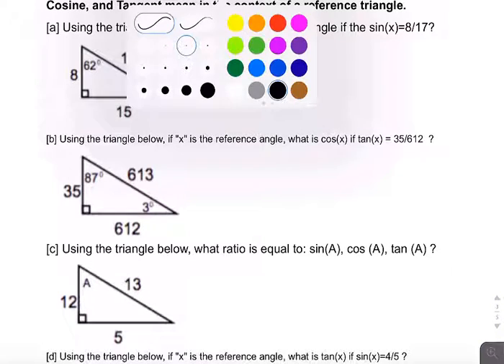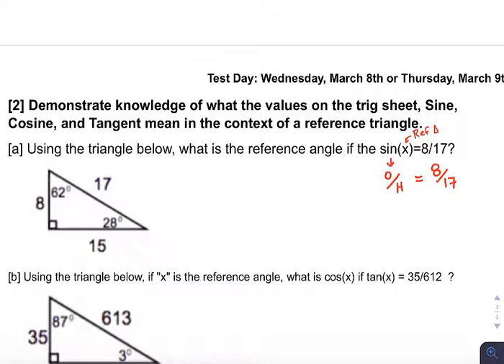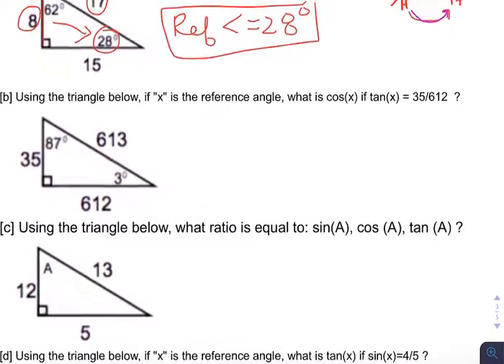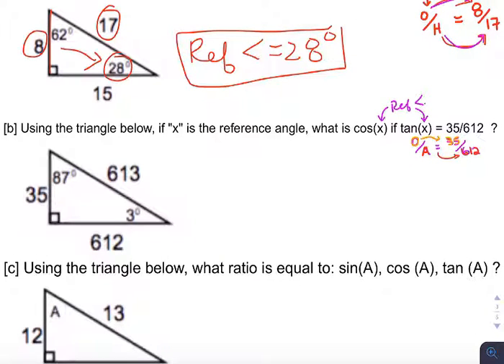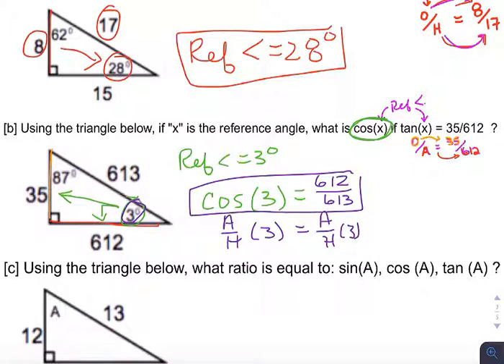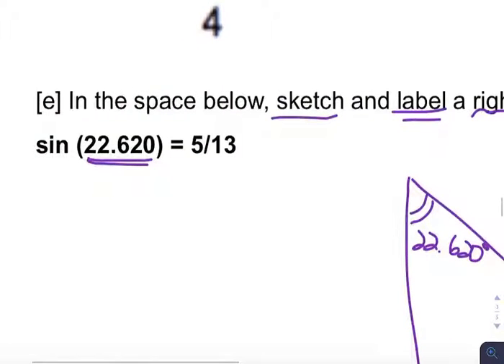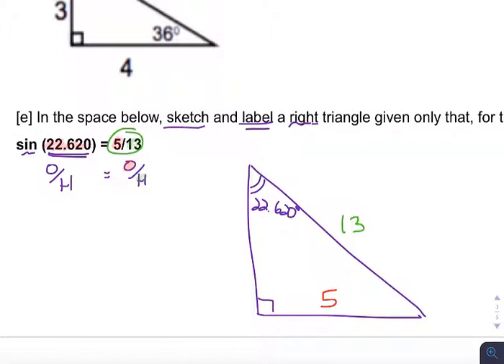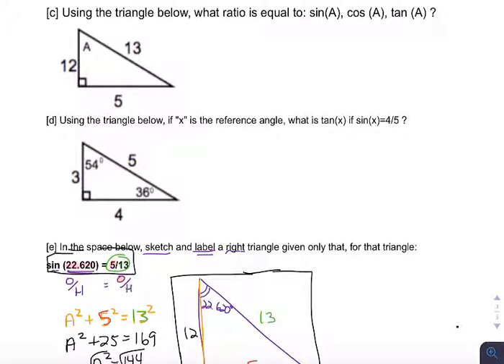KEY Page 2 Trig Test 1